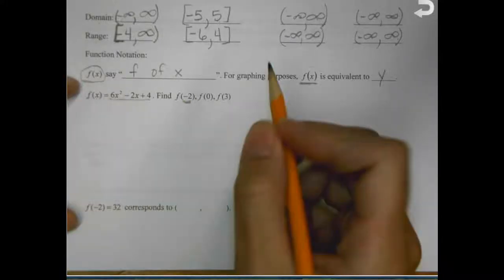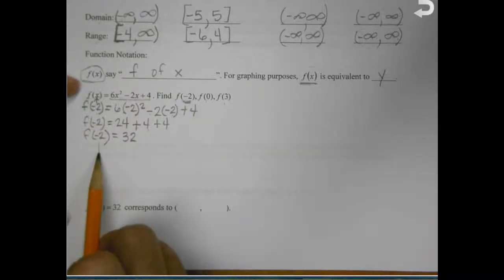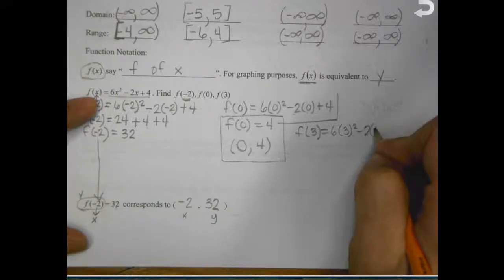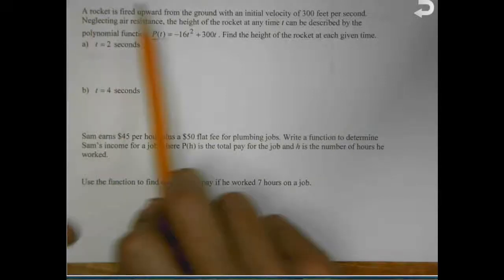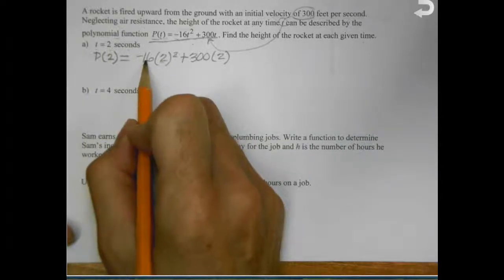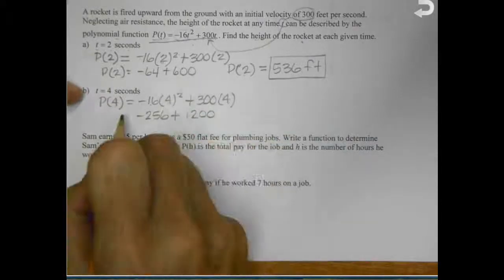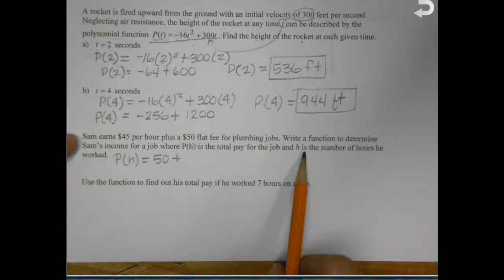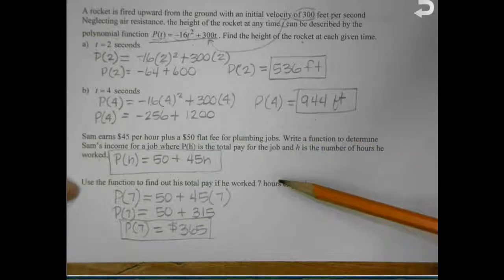2.4 and 8.3 Functions Part II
Part II of the Function introduction, notation, and graphing lecture.